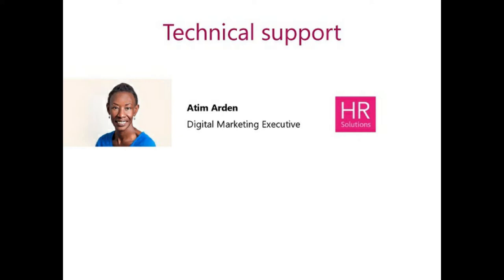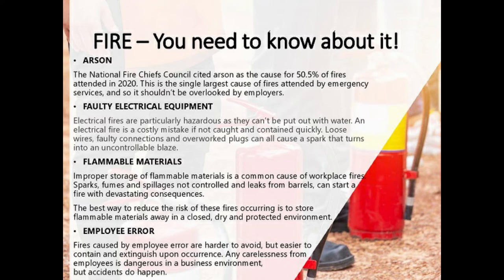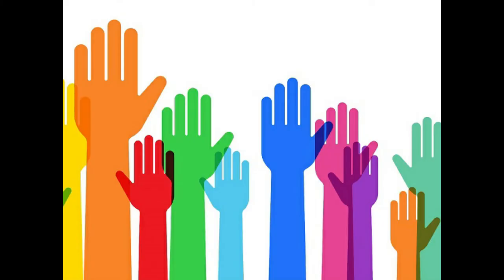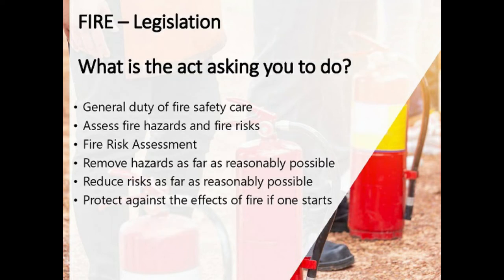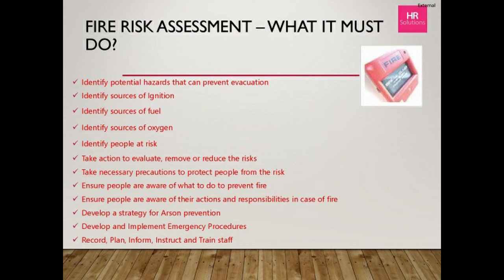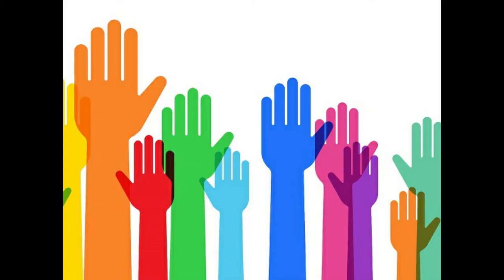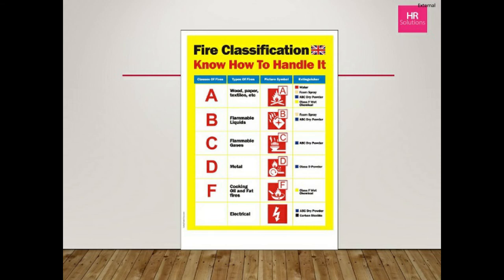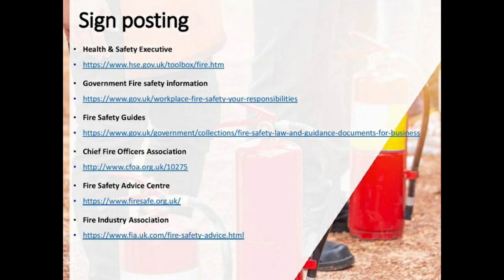Health and Safety - General Fire Safety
In this webinar we explore how to manage fire procedures in the workplace and the legal responsibility placed upon the business owner. We look at the documents that need to be in place and introduce what system testing, maintenance and service scheduling is required. We explore what staff training essentials there are and what can happen if things go wrong! There will be information on the classifications of fire and what fire extinguishers to use. Fire prevention and preparedness in case the worst happens.

HR, Health and Safety Advice